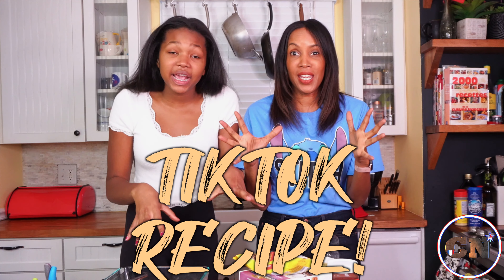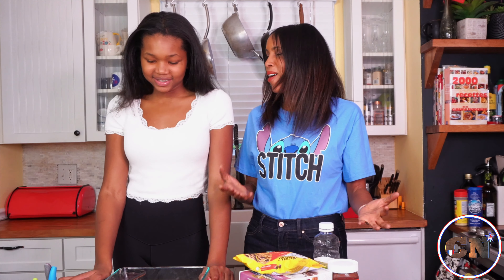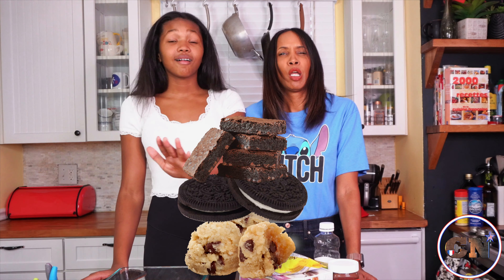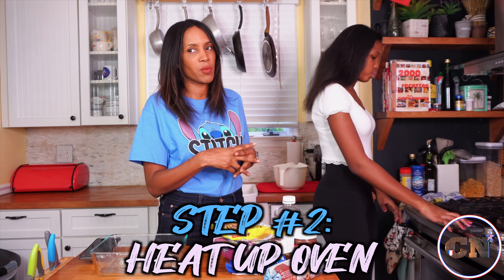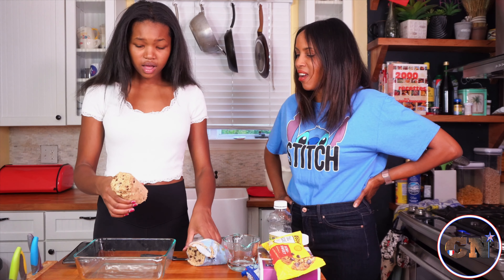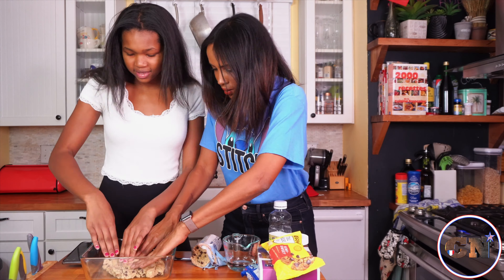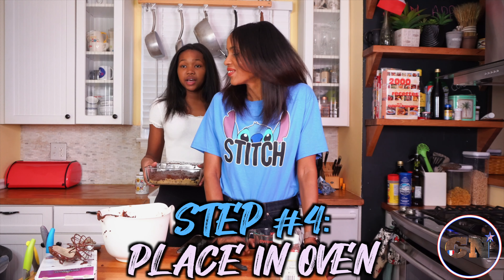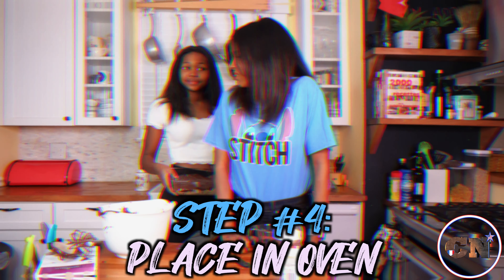💙➡️ WE MAKE A SHLUTTY TIKTOK RECIPE!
In today's episode, we are in the kitchen, again! Today, we are making 'shlutty brownies.' We definitely will have to go to the dentist after eating this monster! One layer with COOKIE DOUGH, another layer with OREOS, another layer with BROWNIE MIX, AND another layer with NUTELLA!? 🤤😬